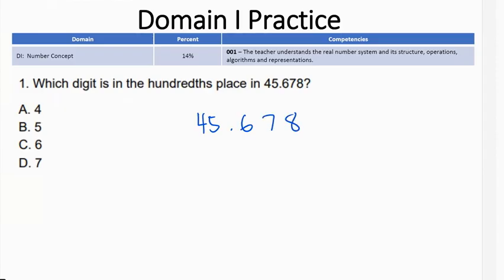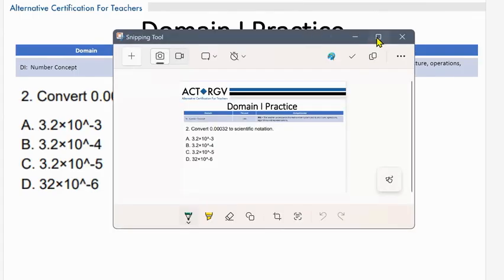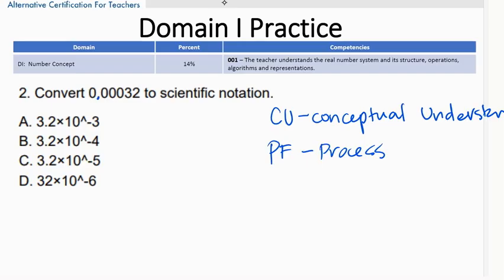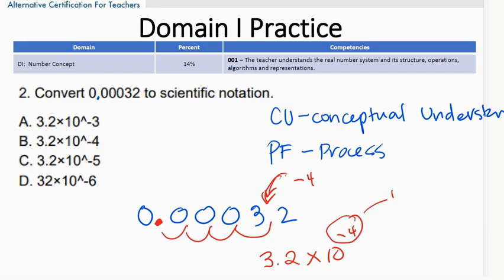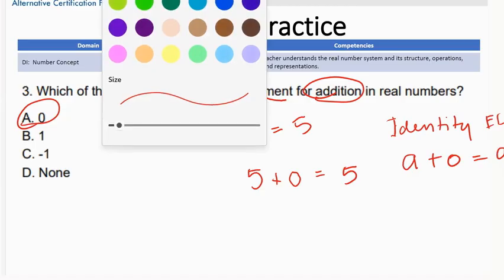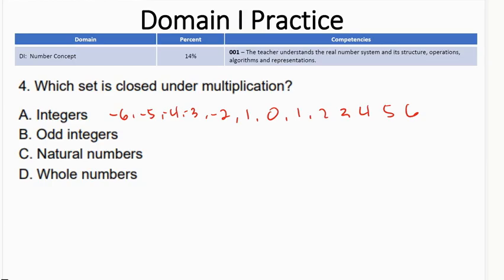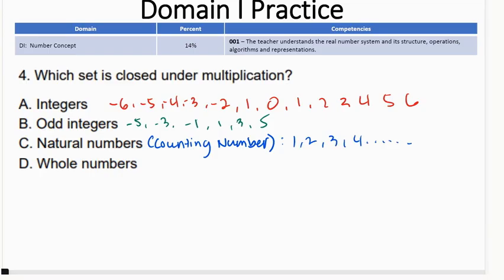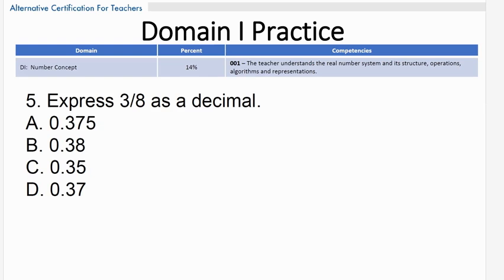Part 2- MATH(7-12) From Fractions to Decimals 🚀 Understanding the Language of Numbers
🎯 Numbers Made Simple! | Decimals, Scientific Notation, Identity Element & Real Numbers
Struggling with number concepts? I’ve got you covered! 🚀
TExES Math 7-12
In this video, we break down essential math ideas in a simple, clear, and engaging way—perfect for students, teachers, and exam prep.
✅ What you’ll learn:
🔢 Understanding decimal places
🔬 How scientific notation works (and why it matters)
➕ The identity element explained clearly
📊 Exploring the real number system
🔄 Converting fractions to decimals step by step

Whether you’re reviewing basics or strengthening your foundation, this lesson makes numbers easy, logical, and fun! 🎉
📚 Perfect for homework help, test review, and math confidence building!